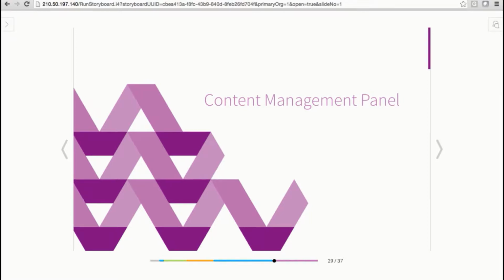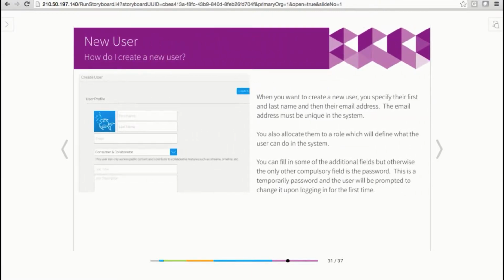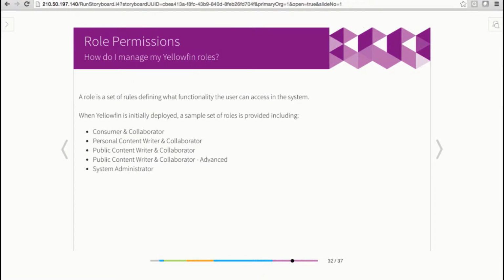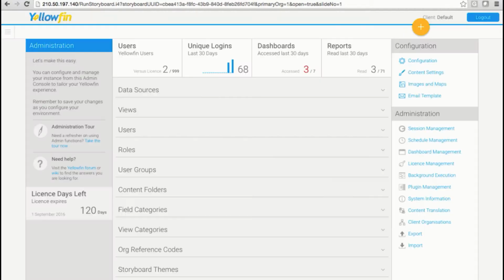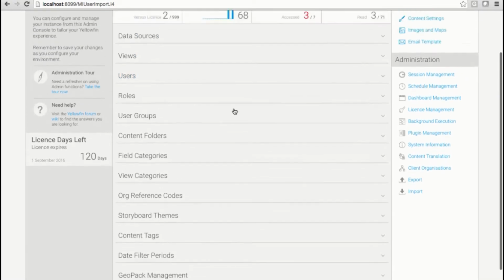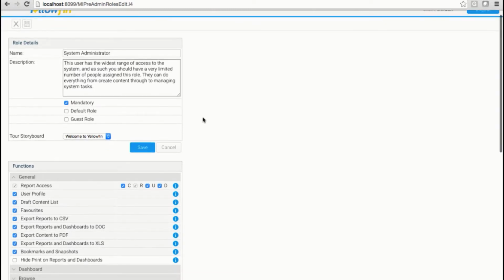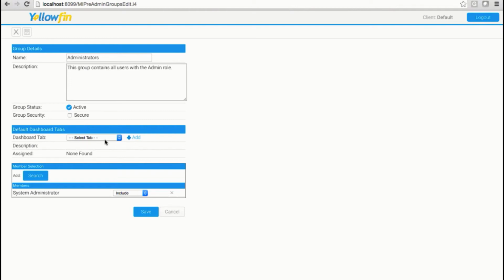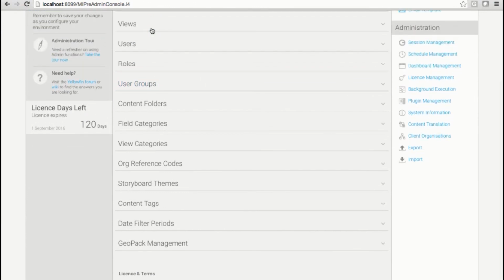System Administrator | Users Roles & Groups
This video continues the in-depth education for system administrators. Learn how a consultant can add and maintain users, maintain and customize roles, and create and use groups.